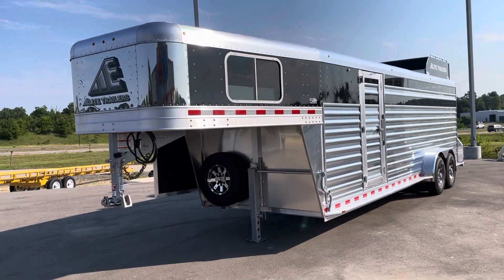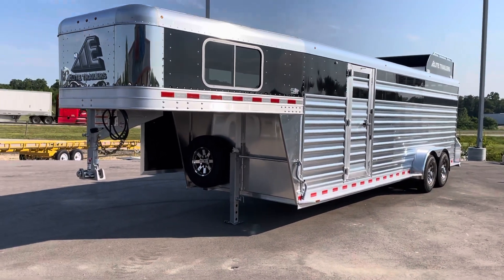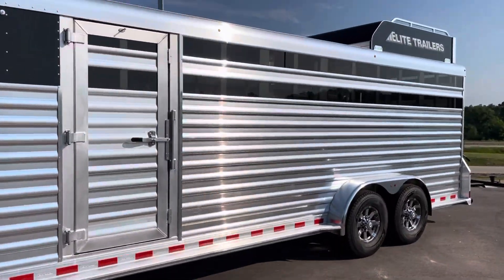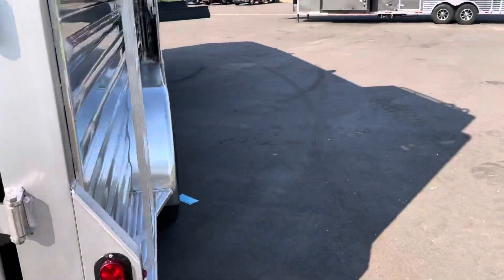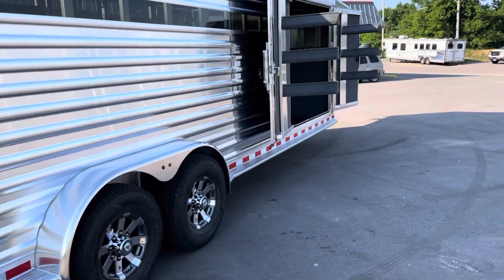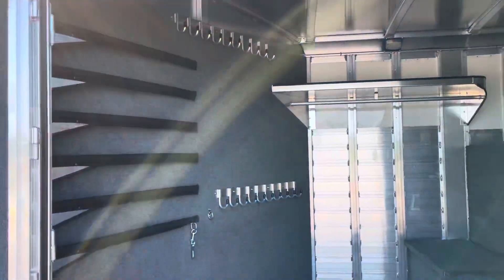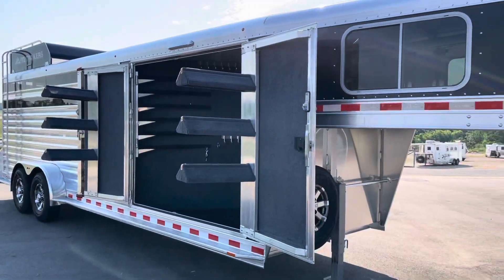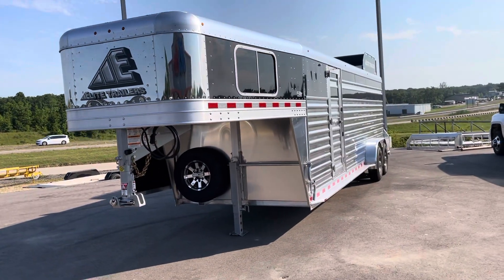June 18, 2021